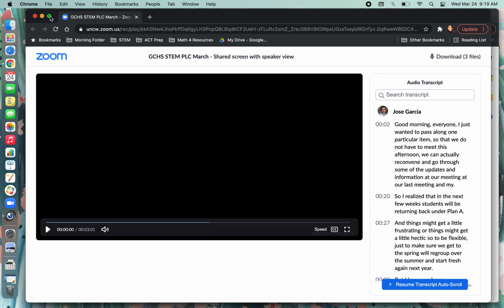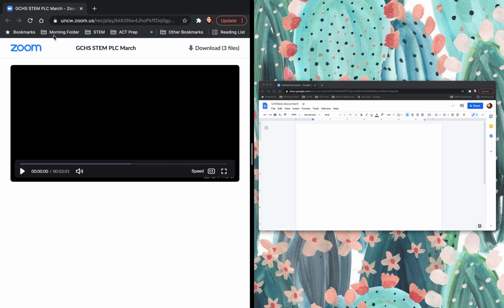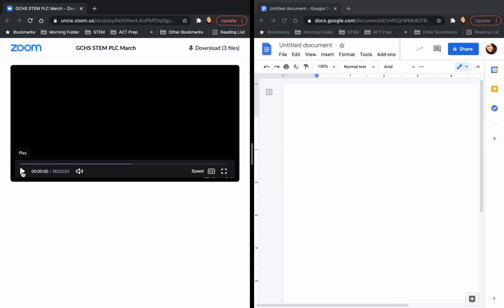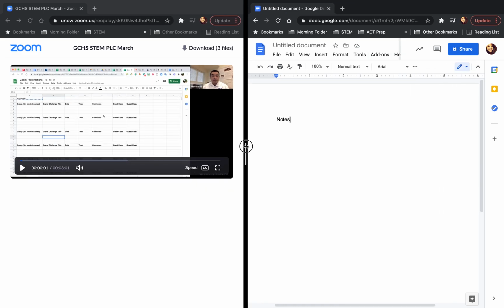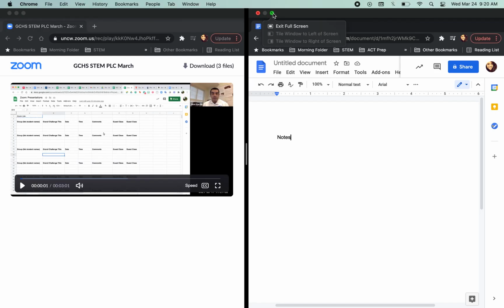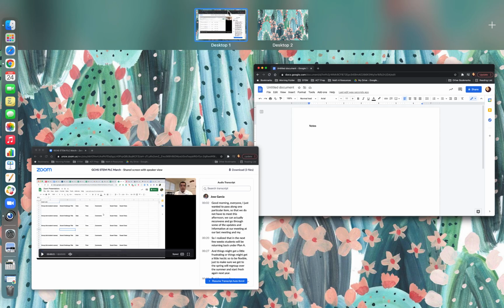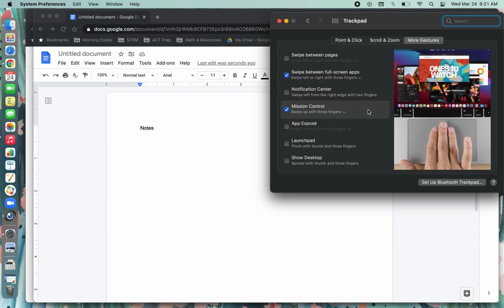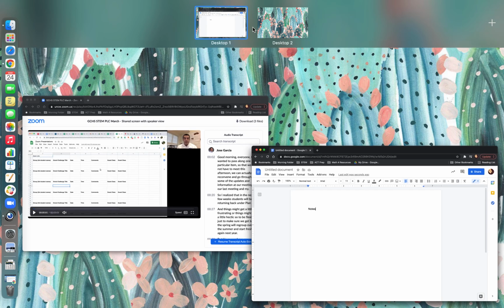Split Screen Tutorial